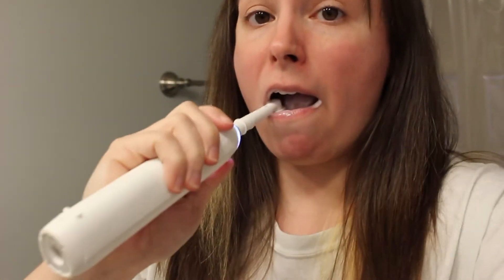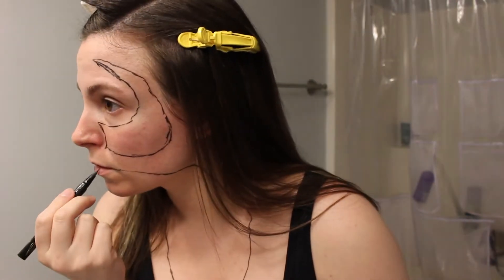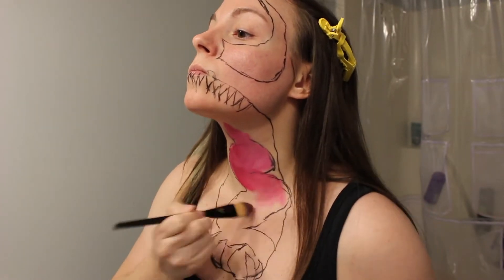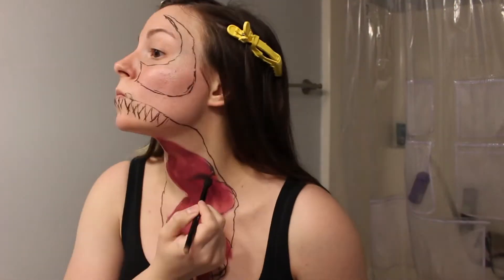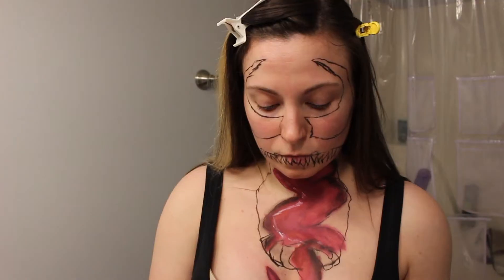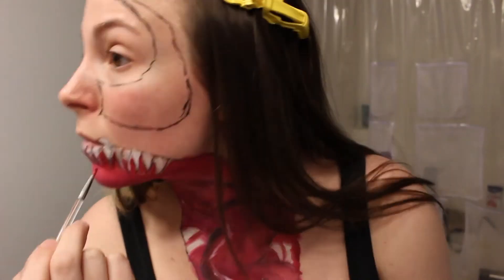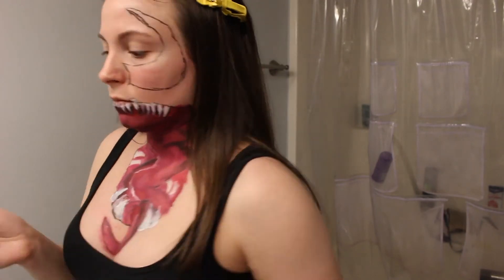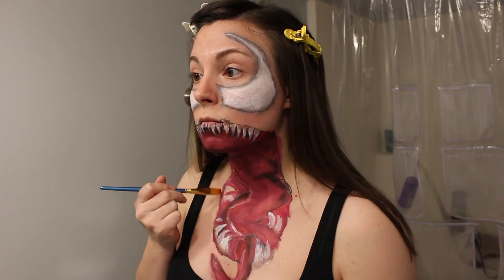VENOM MAKEUP TUTORIAL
HAPPY HALL0WEEN!!

I loved making this video for you all. I am so sorry my camera kept cutting out as the battery was dying. The biggest thing I recommend is having enough time to do this & in my experience make sure it is not brushes you are wanting to keep. I find paint brushes worked great. Also for removal I used coconut oil and pretty much all of it came off.

-Chr!sta